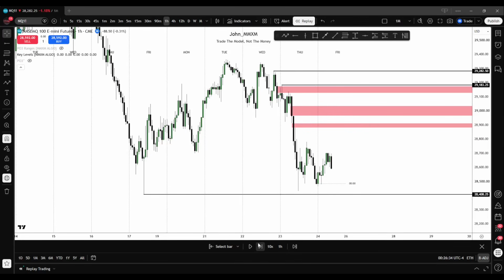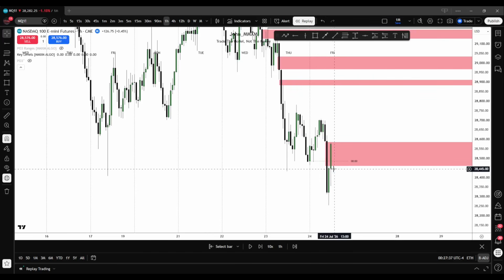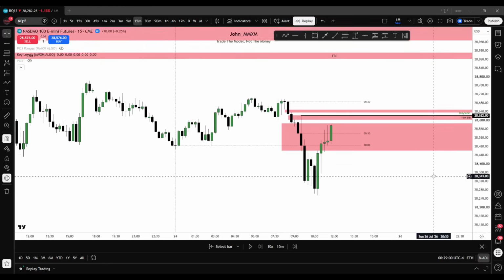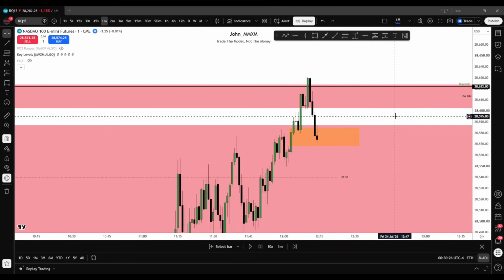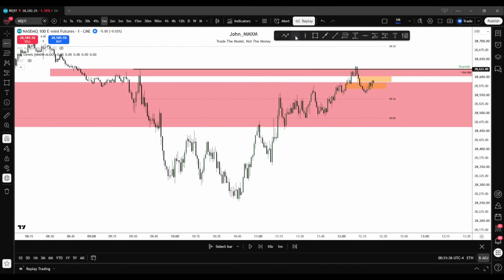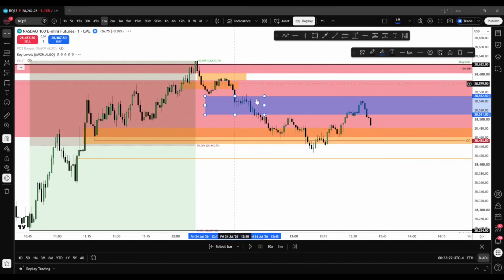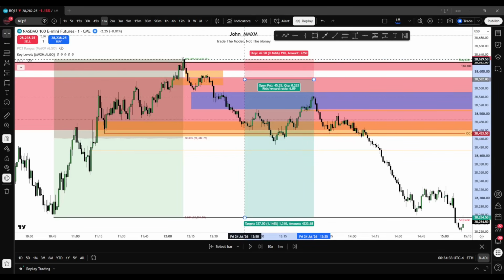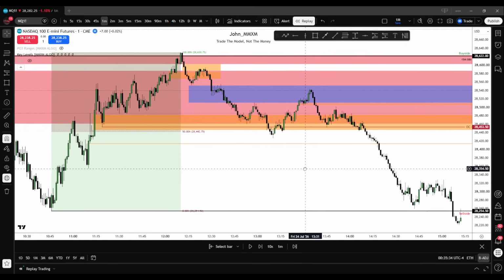The Algorithmic Framework Review #1 | 07.24.2026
Indicators in discord

If you purchase or sell Equities, Futures, Currencies or Options you may sustain a total loss of the initial margin funds and any additional funds that you deposit with your broker to establish or maintain your position. If the market moves against your position, you may be called upon by your broker to deposit a substantial amount of additional margin funds, on short notice in order to maintain your position. If you do not provide the required funds within the prescribed time, your position may be liquidated at a loss, and you may be liable for any resulting deficit in your account.Under certain market conditions, you may find it difficult or impossible to liquidate a position. This can occur, for example, when the market makes a “limit move.” The placement of contingent orders by you, such as a “stop-loss” or “stop-limit” order, will not necessarily limit your losses to the intended amounts, since market conditions may make it impossible to execute such orders.